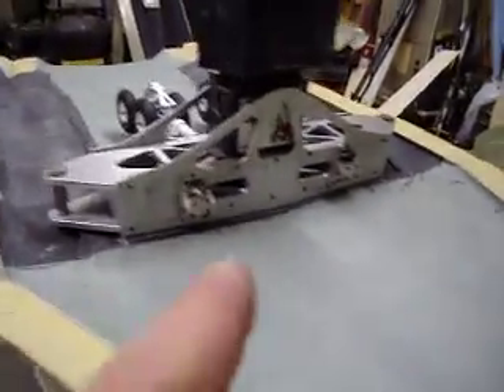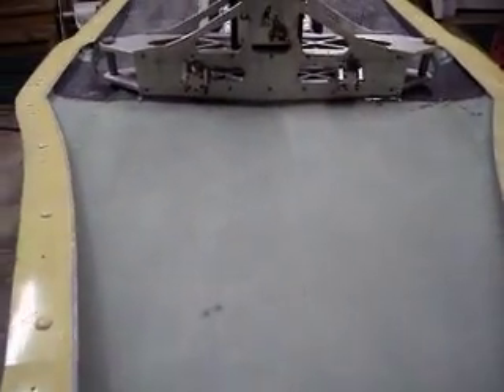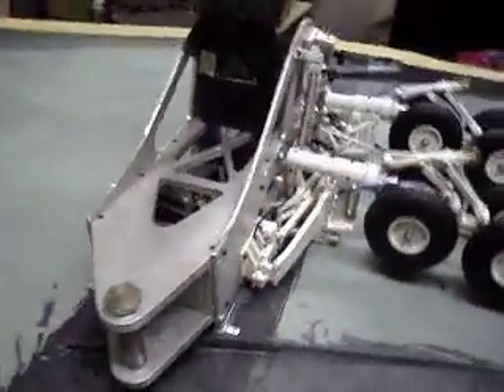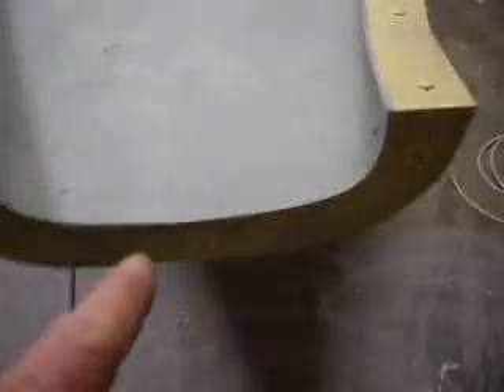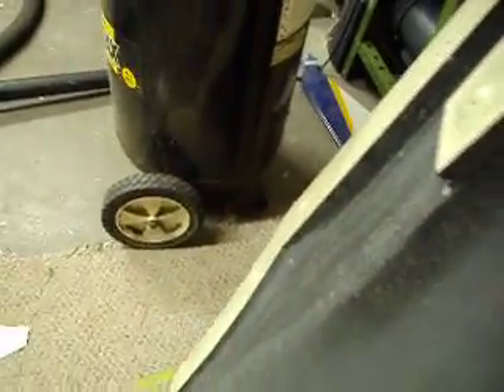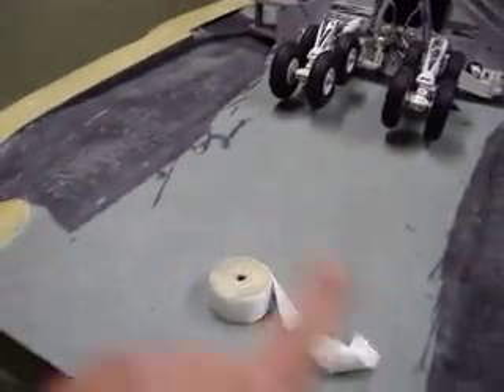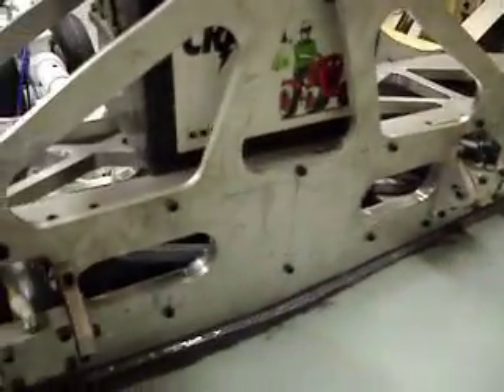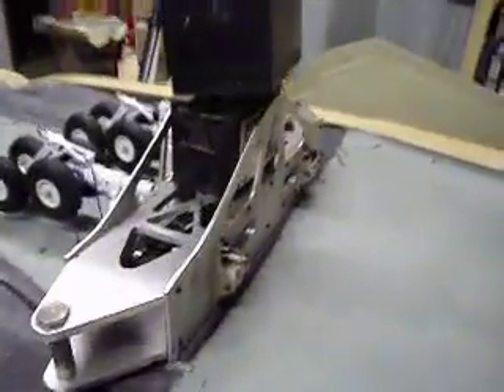How to build a rc jet b1 bomber #84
Fitting the fuselage together pt 2 of 3